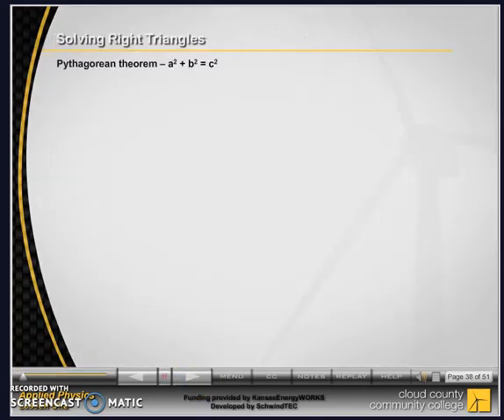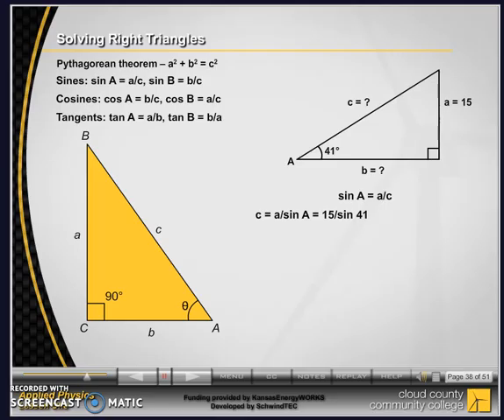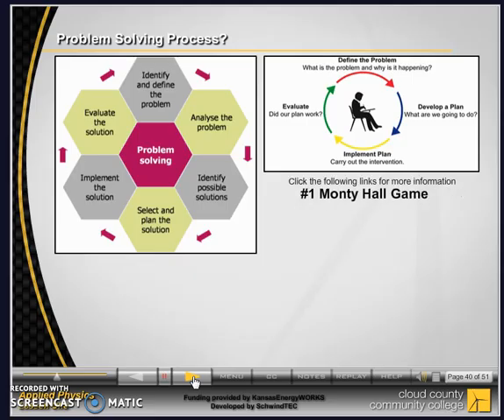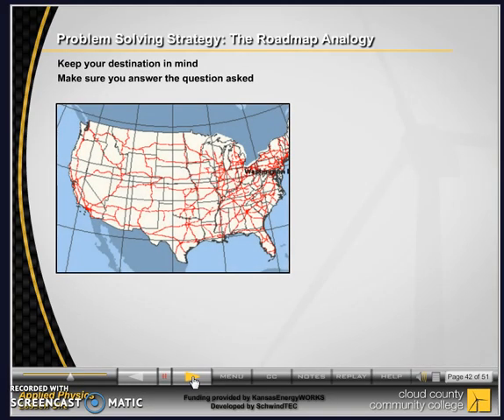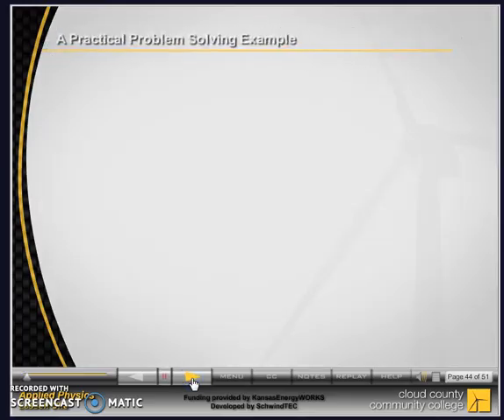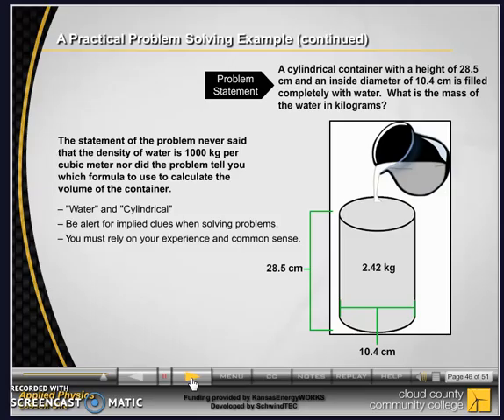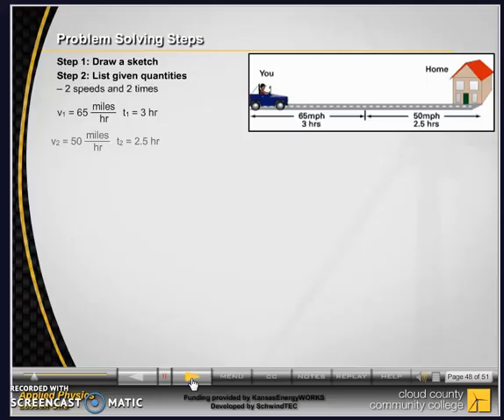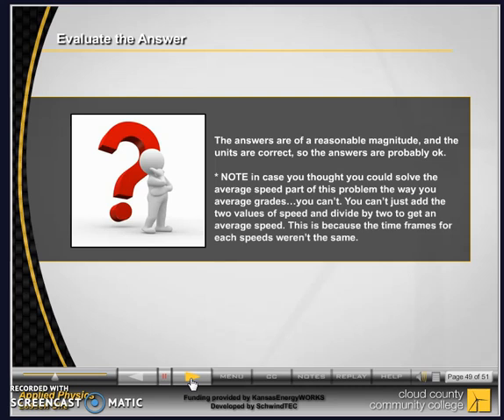Lesson1-3 Part three of lesson one on Introductory Physics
More on Units and Measure